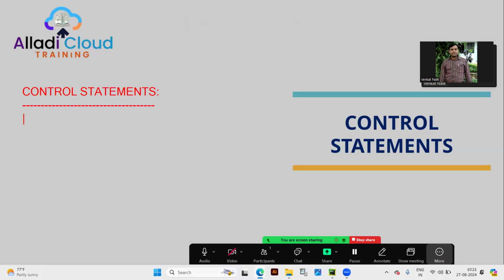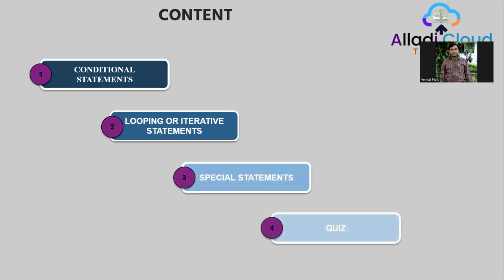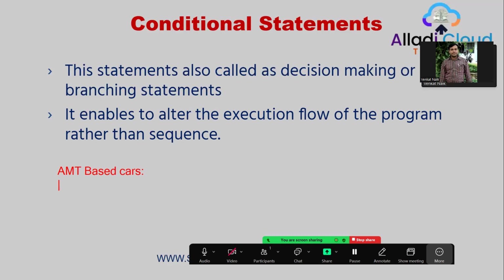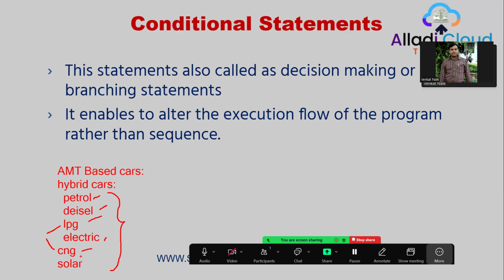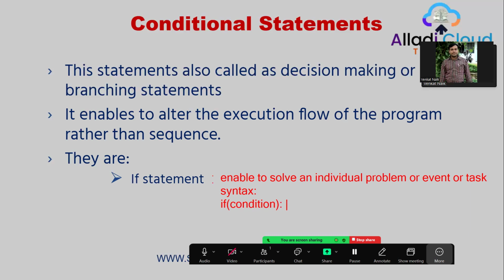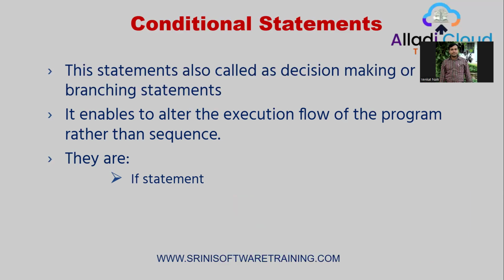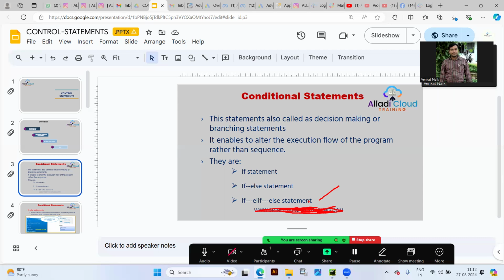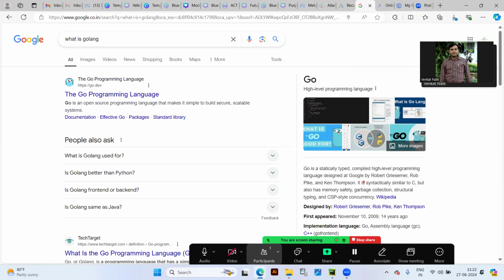Conditional Statements in Python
Conditional Statements in Python at Alladi Cloud Training